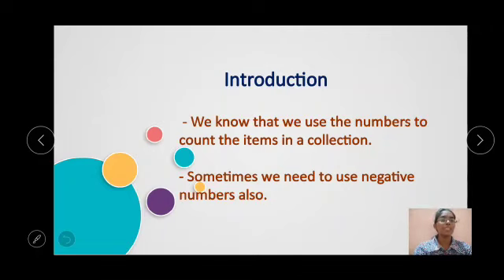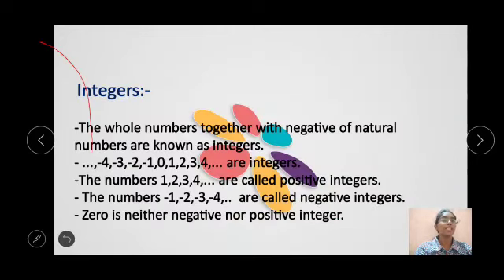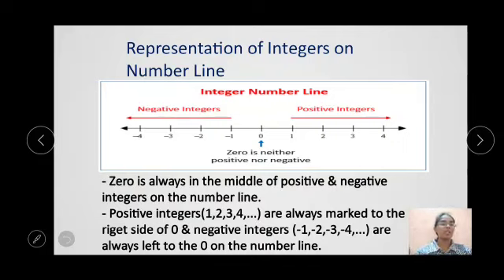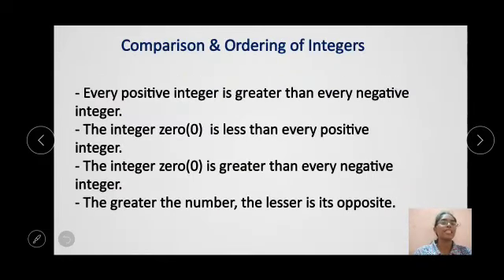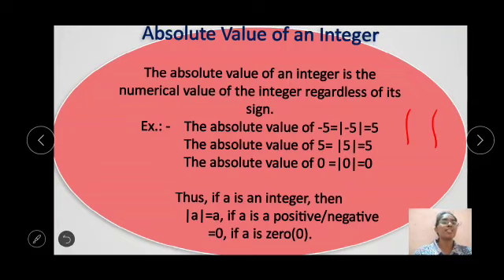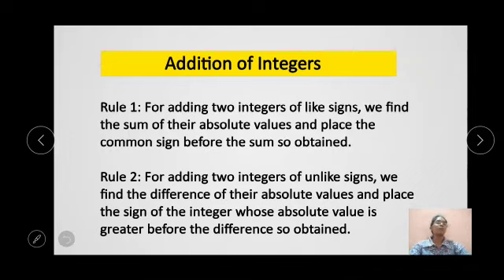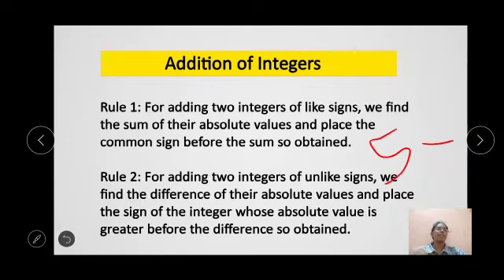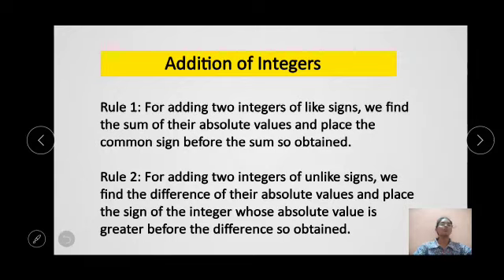Integers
Class seven  Maths